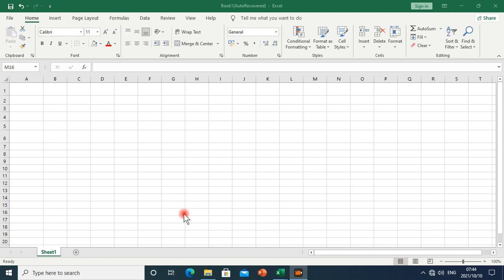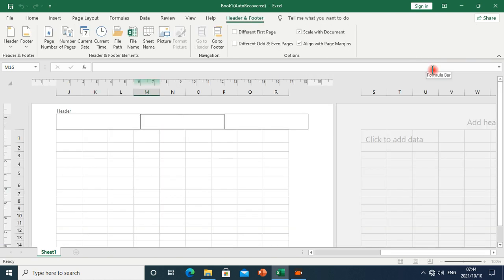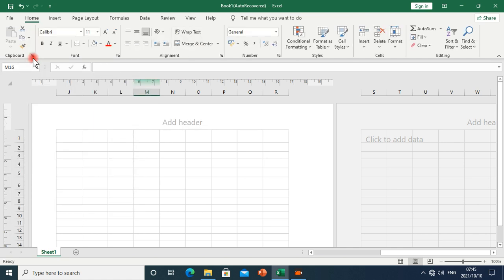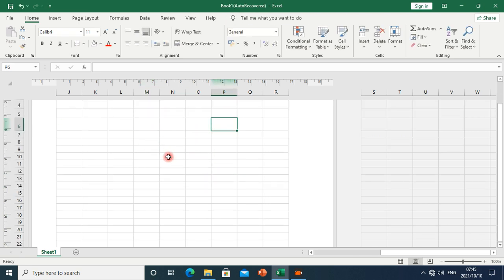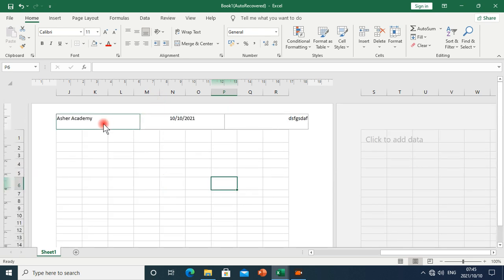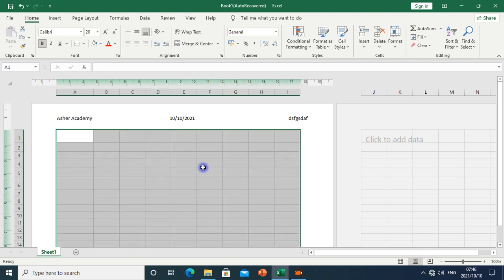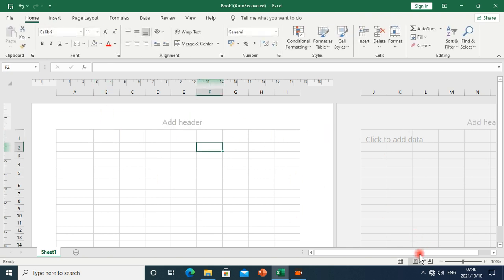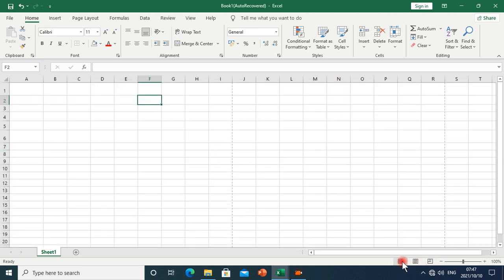MS Excel Header and Footer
In this video I demonstrate how to insert Header and Footer in MS Excel. When inserting Header and Footer in MS Excel, you have to click on Insert then Text then Header & Footer under the Text group. The Header and Footer are given in 3 Columns that can be typed in.